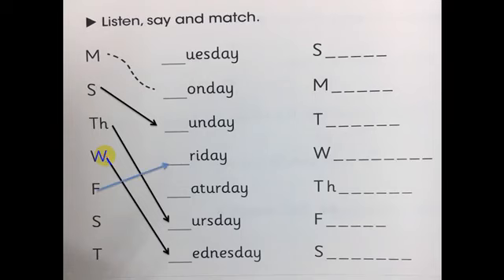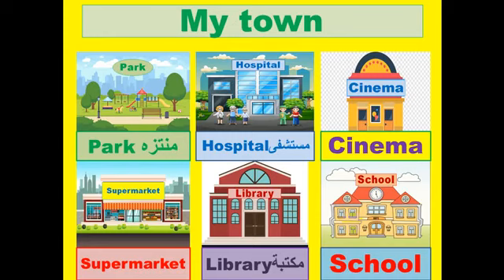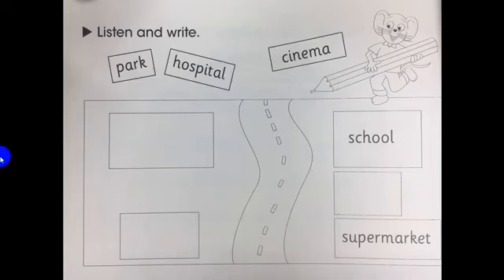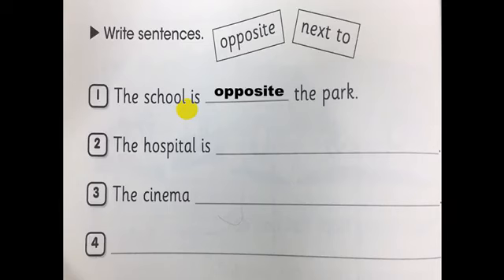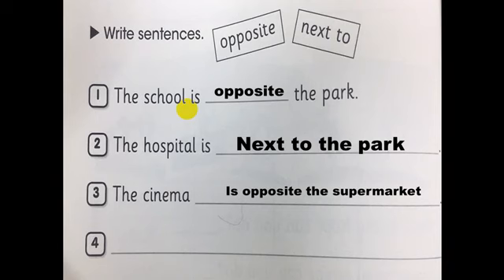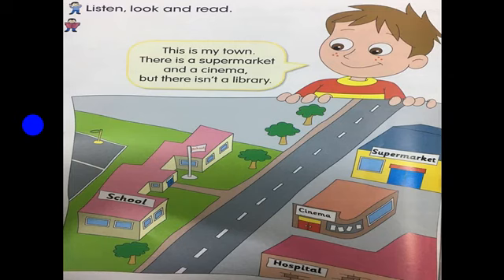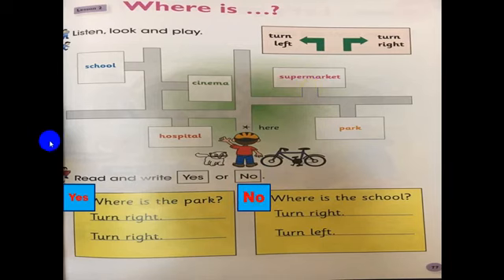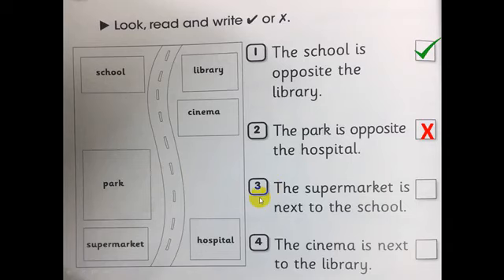اللغة الانكليزية للصف الثــالـث الابتــدائي //Unit6 lesson1, 2(24-4-2021)